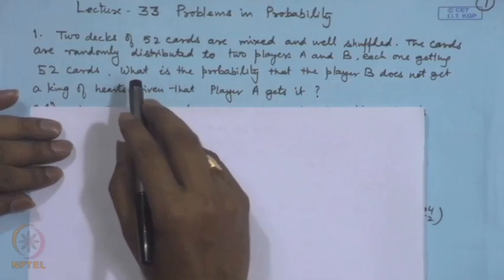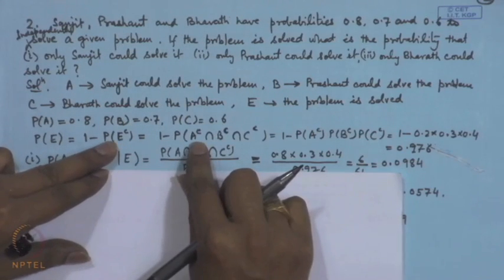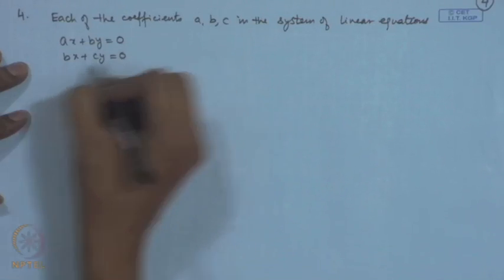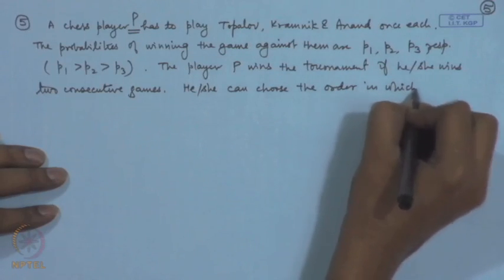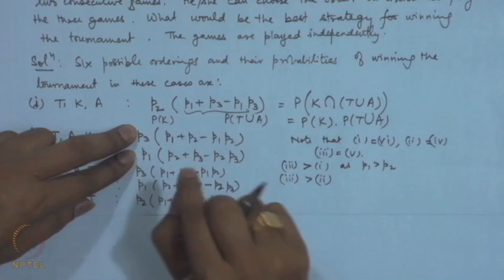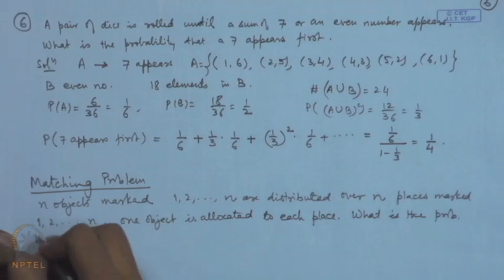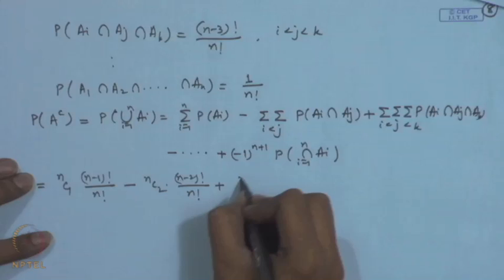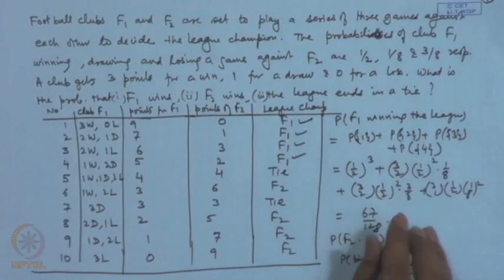Mod-04 Lec-34 Problems in Probability